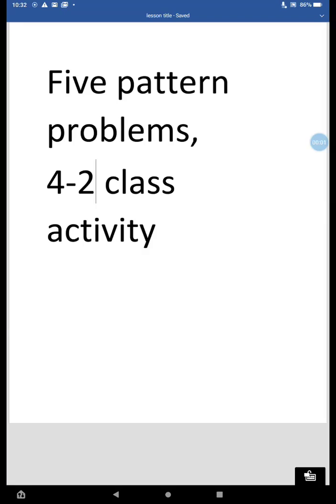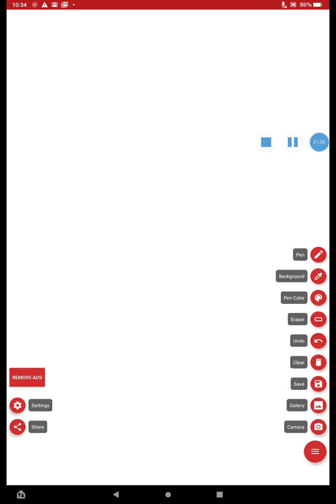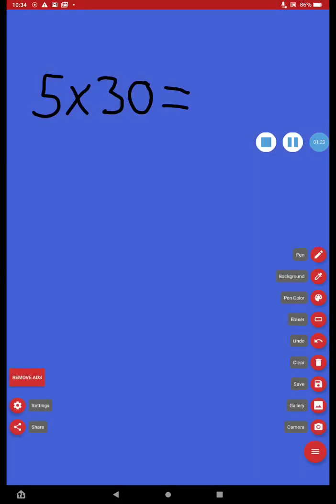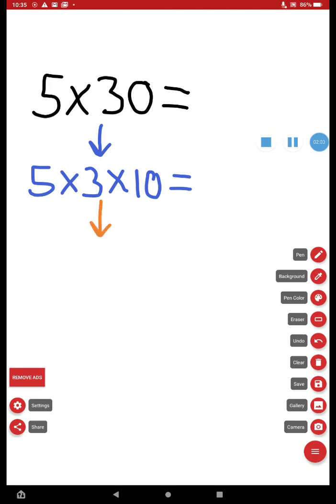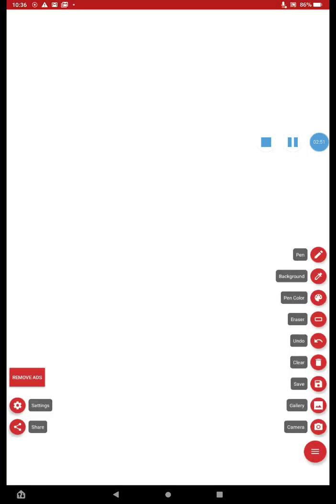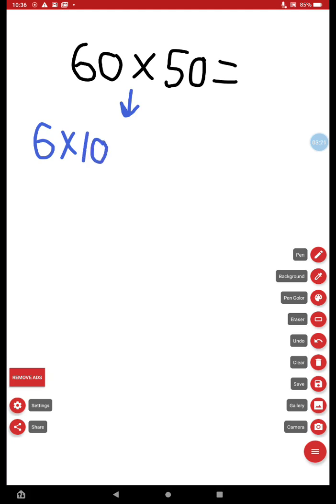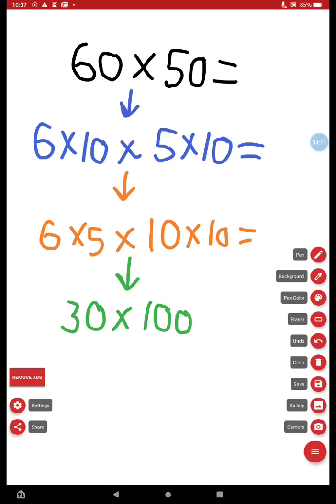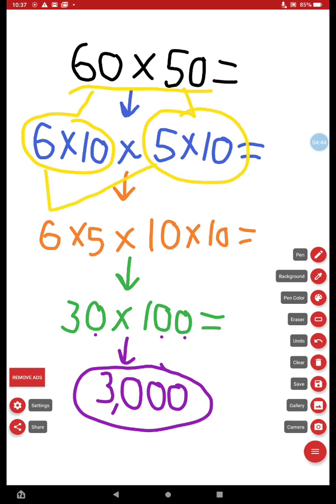video 3, five pattern problems, 4 2 class activity